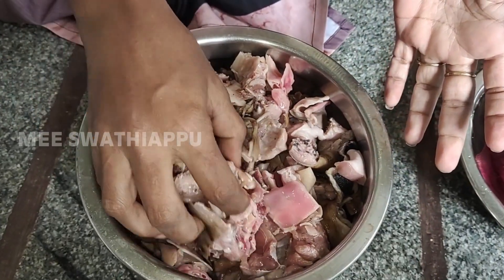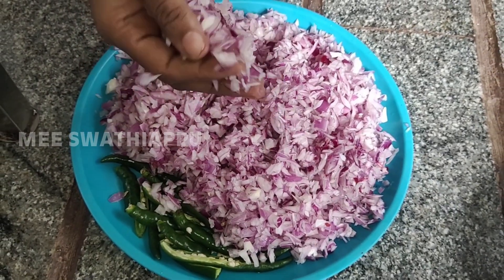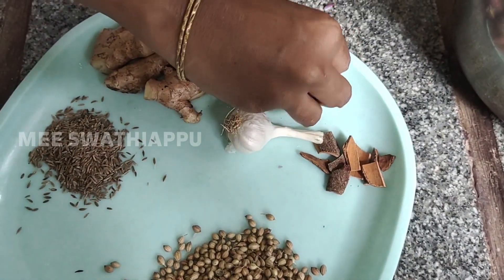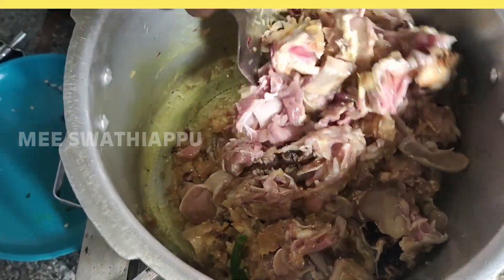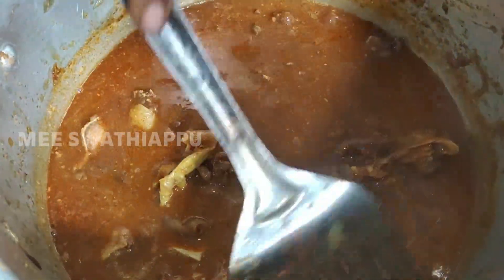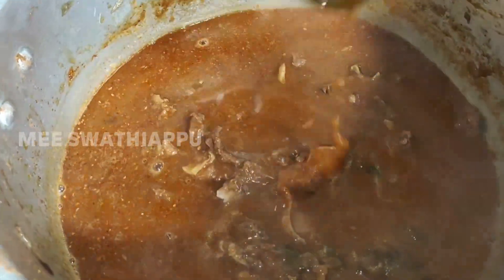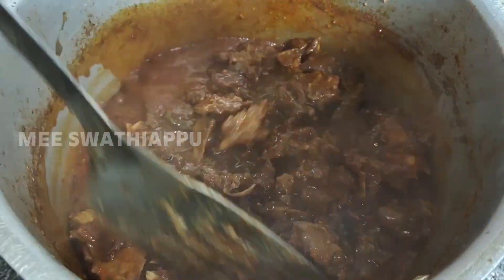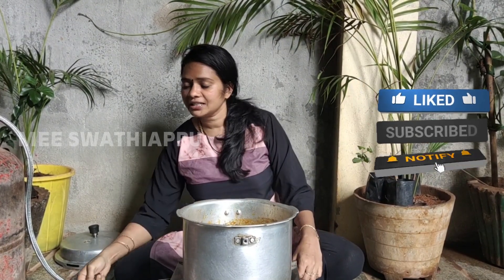How to make talakaya kura in telugu|Goat head curry recipe in telugu|Mee Swathiappu